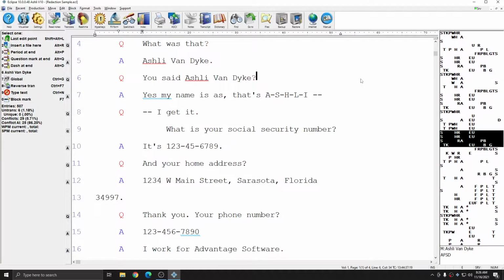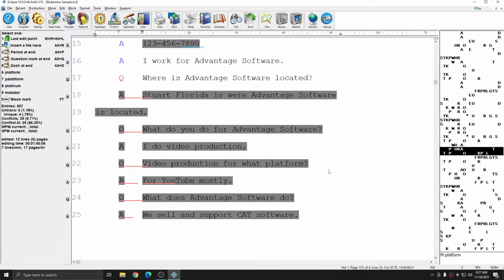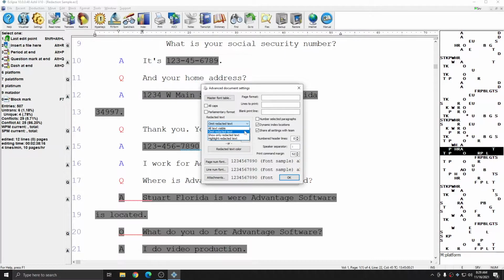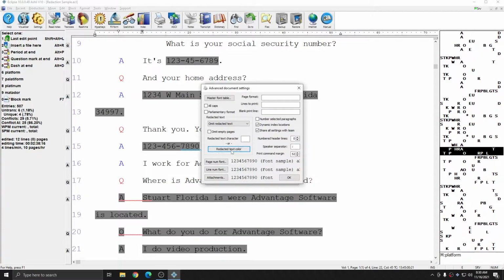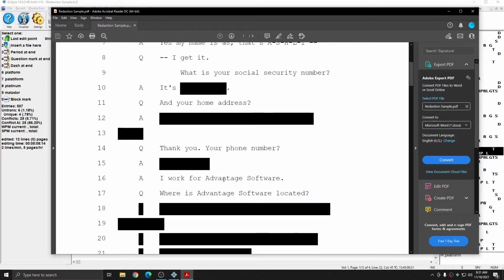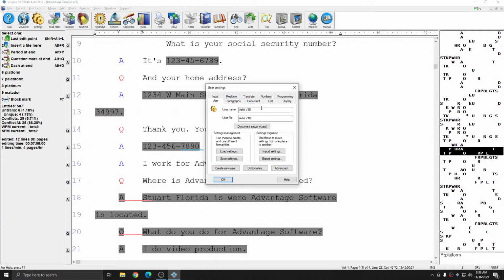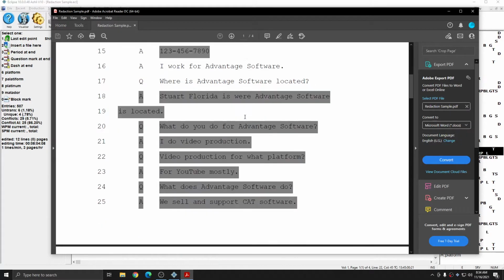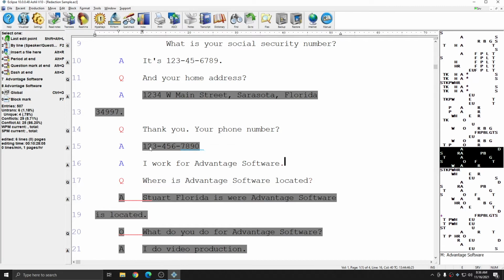Redacting Text - Keep confidential information confidential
Learn how quick and easy it is to mark text for redaction in Eclipse by Advantage Software.

Never lose access to the redacted text and exercise complete control over how it appears in your produced documents with this user-friendly feature.

Protect important information, but maintain the integrity of the record with redaction.